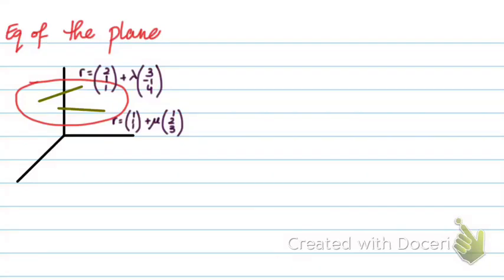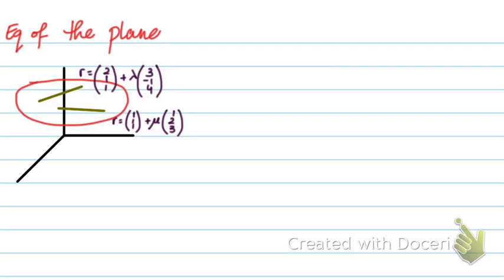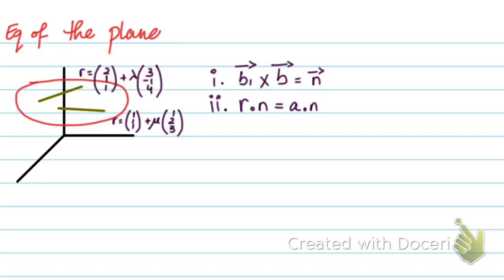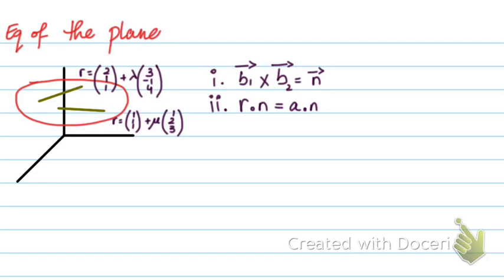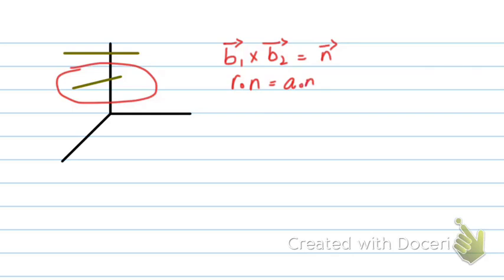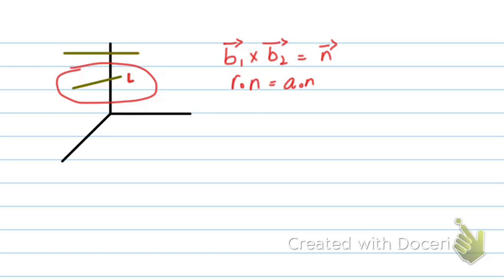A2 Level Math: Vectors - Equation of a Plane (Part II)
How to form equation of the plane with two lines that are contained in the plane.